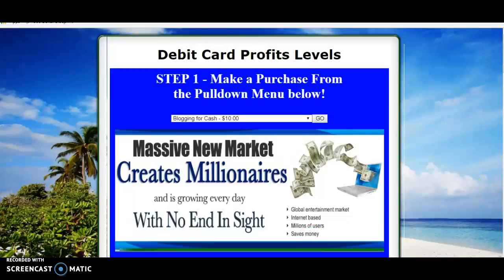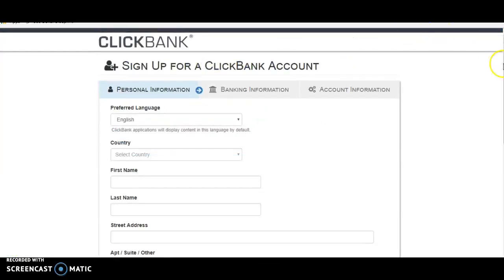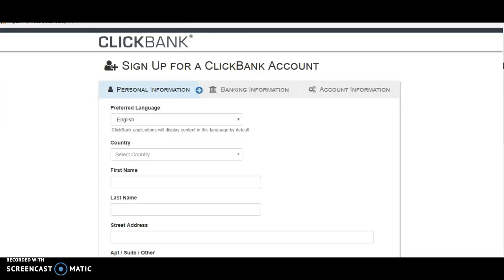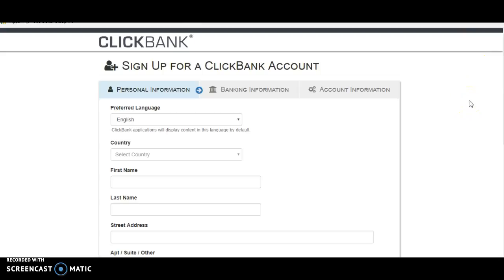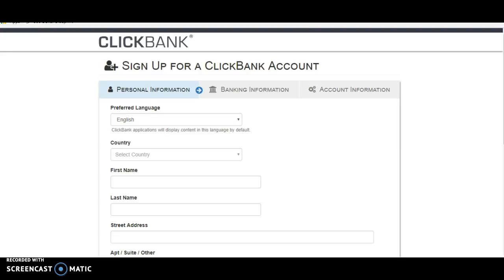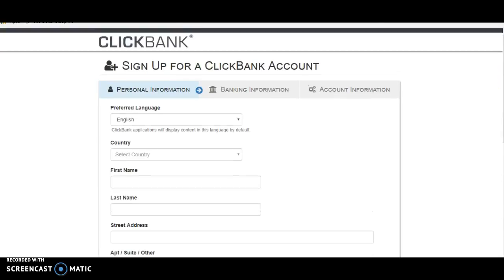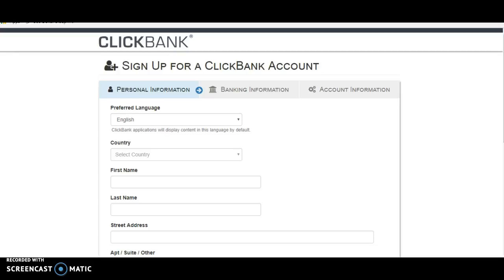Step 3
Follow The Instructions in this Video and Complete Step 3 in our system. Then move on to Step 4.